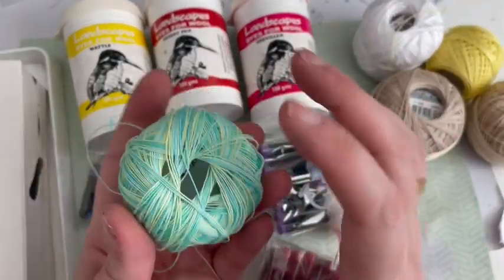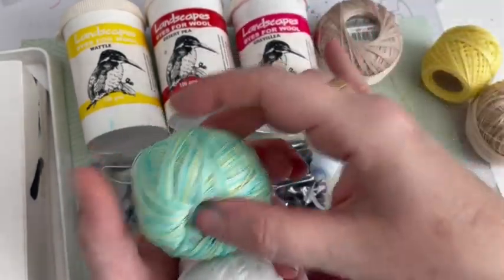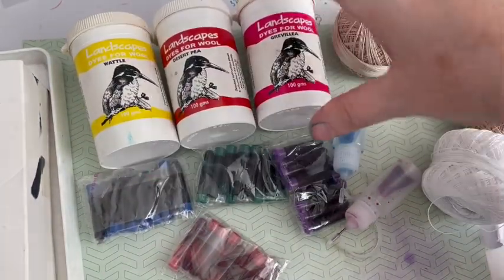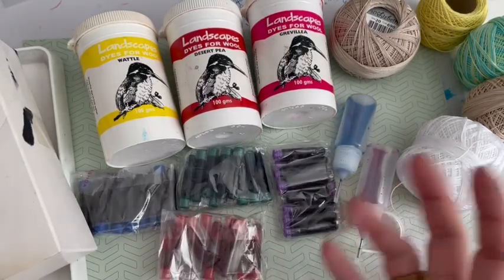How to Dye Your Tatting Thread - Create Your Own Custom Threads - Step by Step Tutorial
To Sign up the the Squeakerchimp Newsletter for Tips, Giveaways, Competitions and more

In this tutorial, I will take you step by step through the process of dying yor own thread for tatting. You can easily apply this technique to crochet cotton or embroidery thread.

I have tatting kits with everything you need in my Etsy Store

Looking for other tatting videos, head over to my channel for more including my really popular beginners guide.